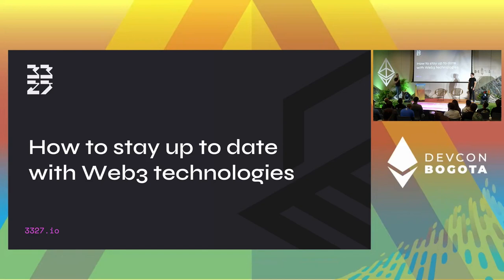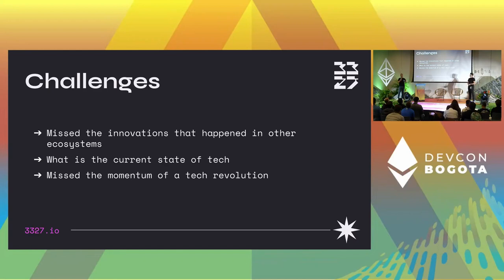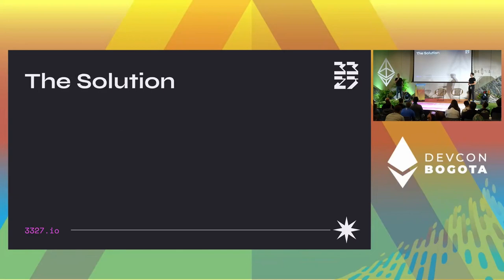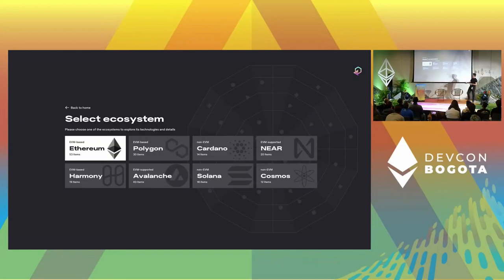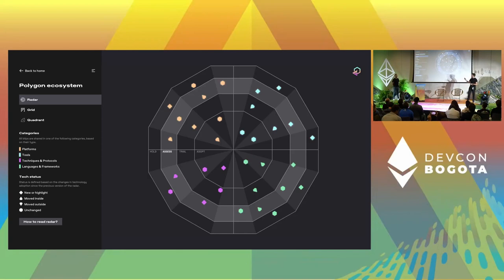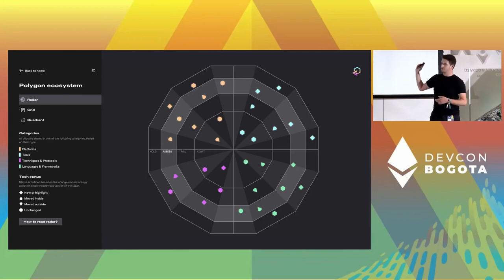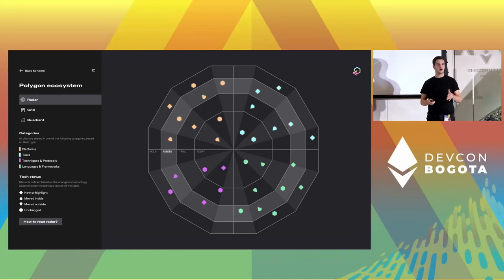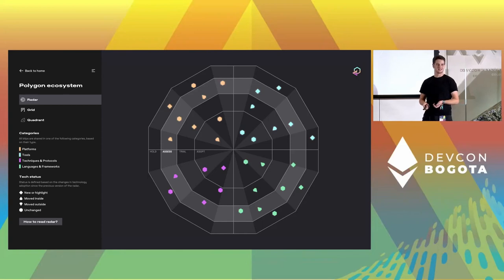How to Stay Up To Date With Web3 Technologies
Following a vast technology field with thousands of projects, protocols, tools, and frameworks is complex. Inspired by ThoughtWorks, we decided to map all these Web3 technologies, present them using a radar metaphor, and give them as a public good. This initiative helps developers understand ecosystems and technology stacks in the Web3 universe. It further allows them to create their radars. This talk will introduce this methodology framework to help tech teams make better decisions.

Speaker(s): Milos Novitovic, Uros Kukic
Track: Developer Infrastructure